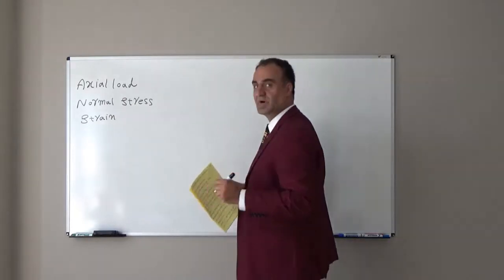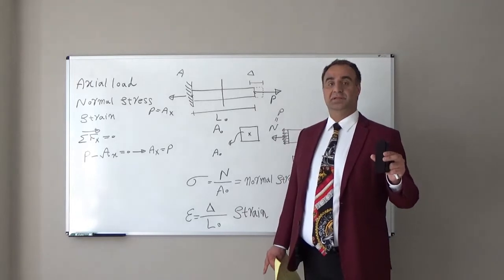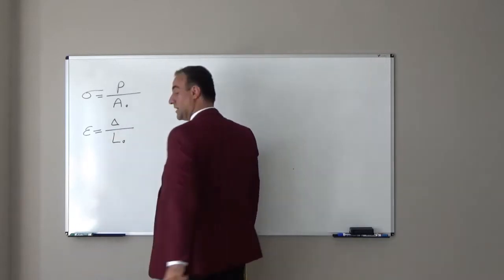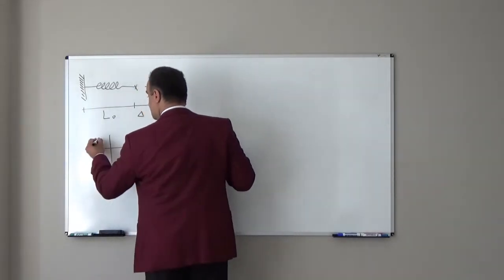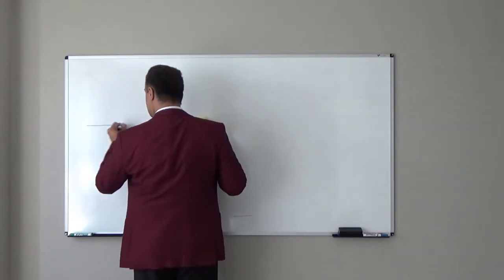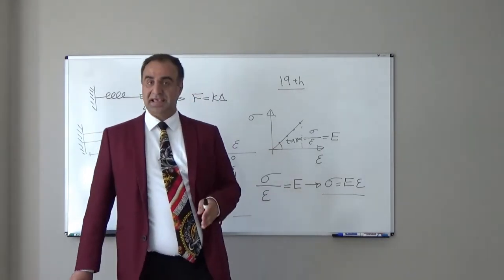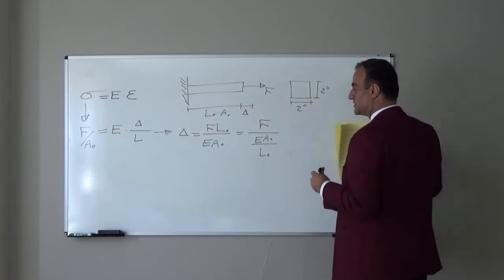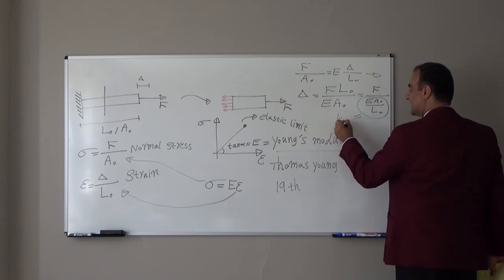Mechanics of Materials-2- Axial force, Normal Stress and Strain